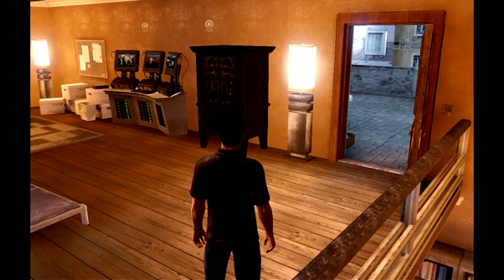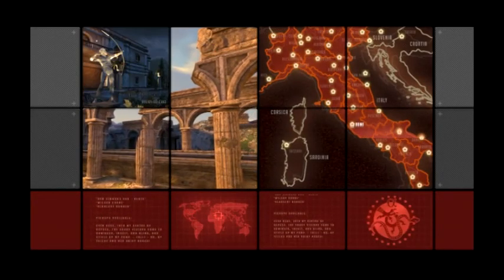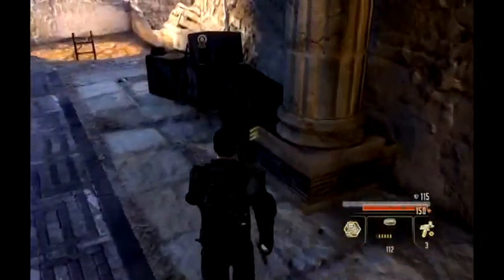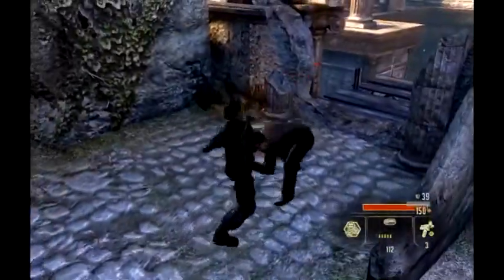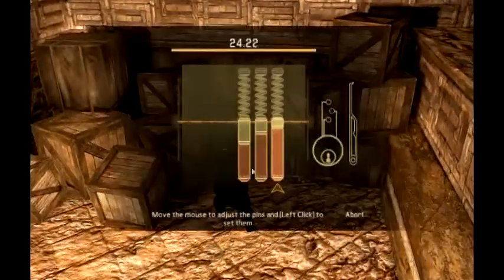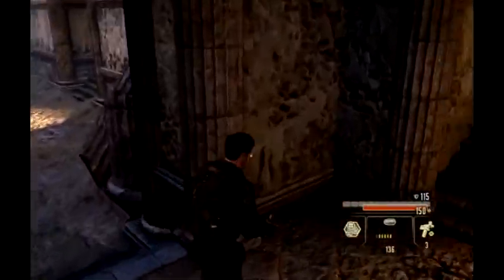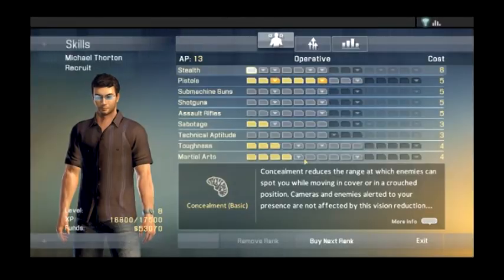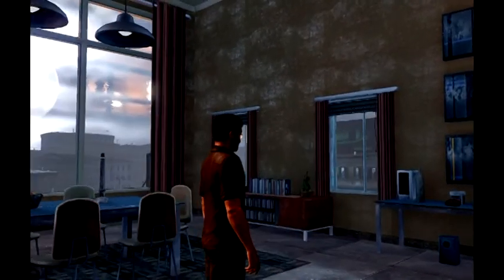Let's Play Alpha Protocol [11 - Informational ruins]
Y'know, just the place everyone keeps all their information. No big deal.